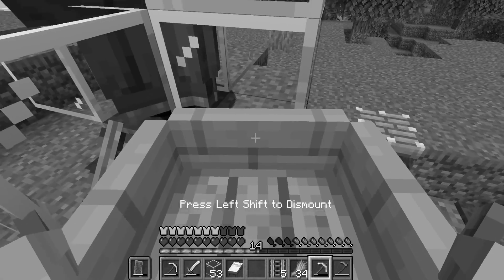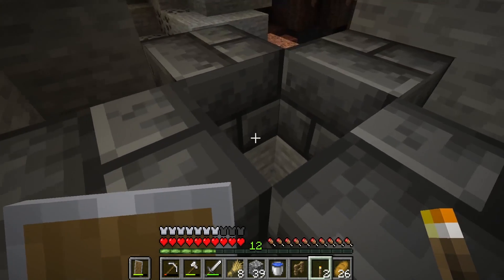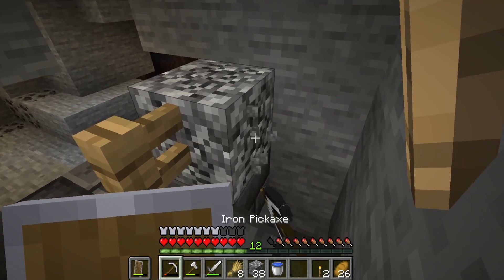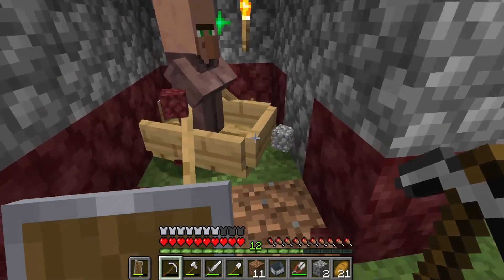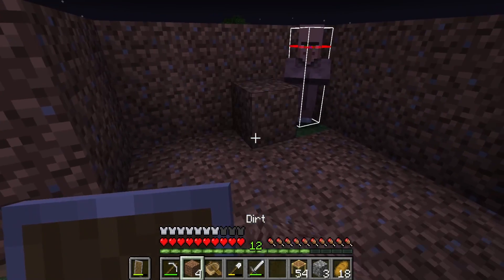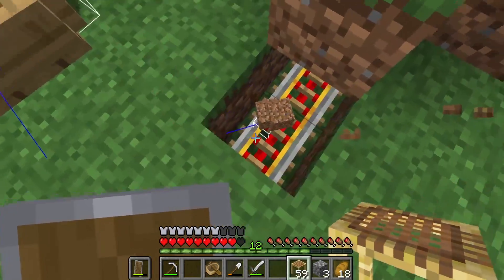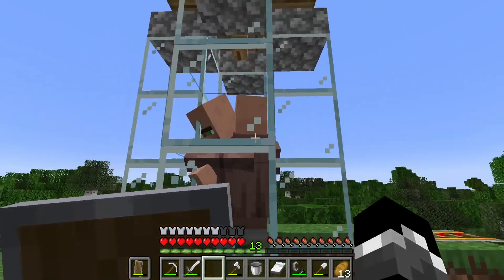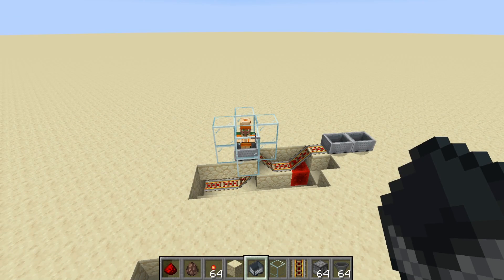CRAZY Quarter-Pro Gamer Builds ALL the FARMS: Minecraft 1.18 Let's Play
Join Faunus as he tackles a cow crusher, a villager breeder, an infinite carrot farm, and an iron farm!